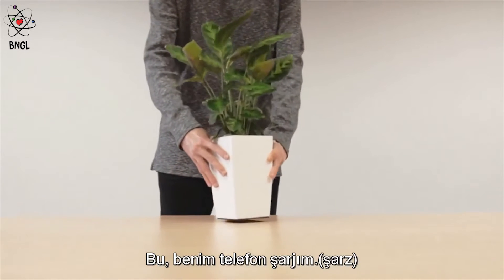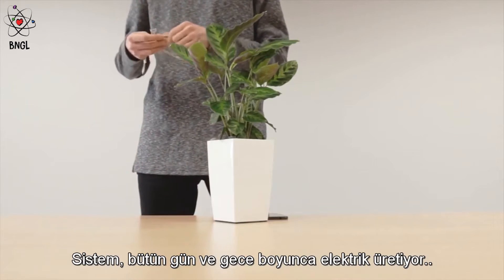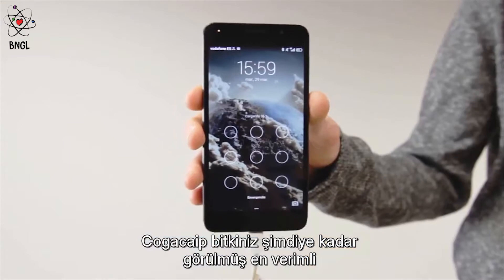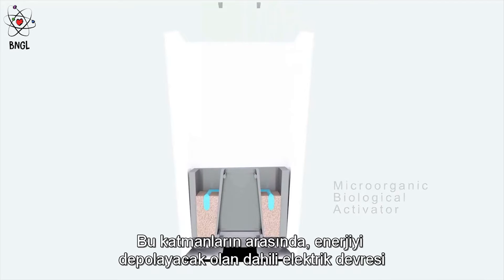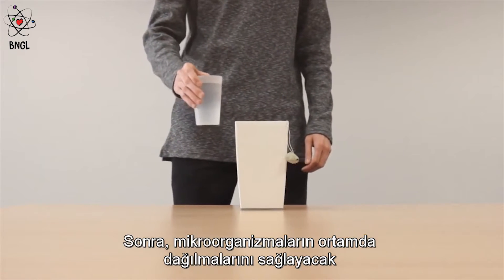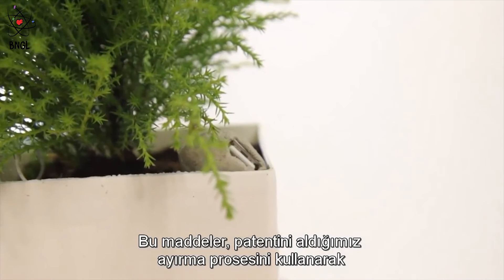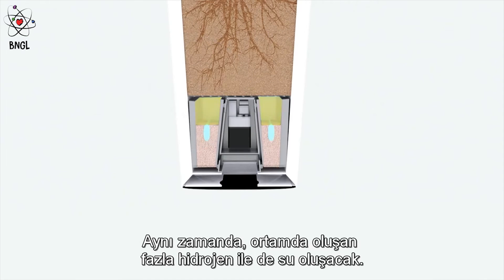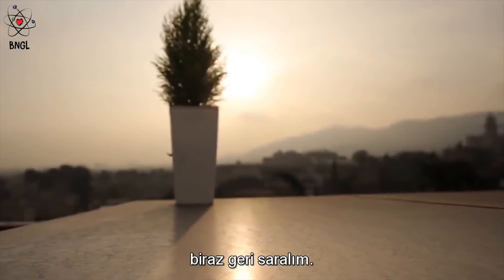Bioo Lite - Bilim Ne Güzel Lan!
Bioo adında bir firma, yeşil bitkilerden elektrik üretip bu elektriği USB kablosuna aktararaktan cep telefonlarını, tabletleri şarj etmenin bir yolunu bulmuş.

Güzel de bir video yapmışlar mekanizmayı anlatan. Fakat Türkçe altyazı koymayıp ayıp etmişler. Bu ayıbı biz kapatalım dedik, sizin için tercüme ettik, keyifle izlemenizi dileriz.

(Hayır aslında yaptıkları büyük ayıp, yani hiç paylaşmamak lazımdı da işte eşref saatimize denk geldi, ondan şey ettik yani, yoksa bu ne aymazlıktır, adamsendeciliktir, vurdumduymazlıktır, olacak iş değil)

Neyse sakinim.